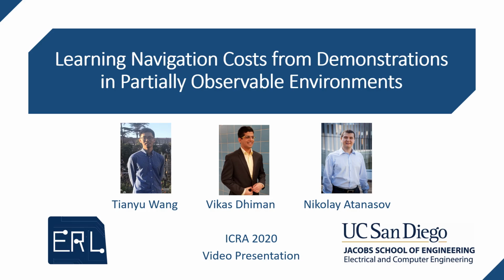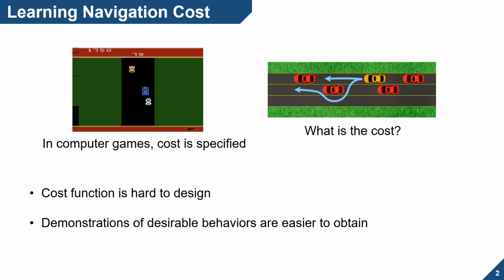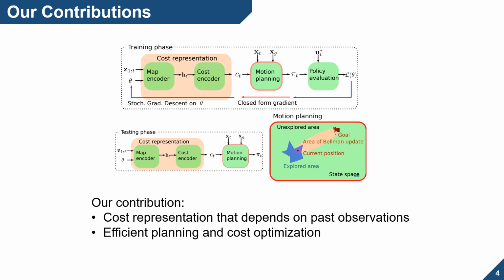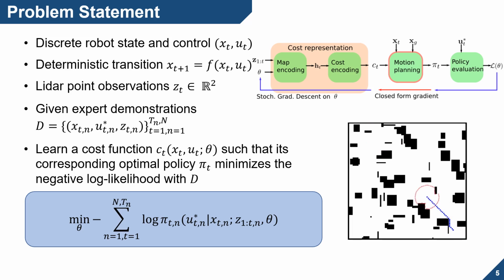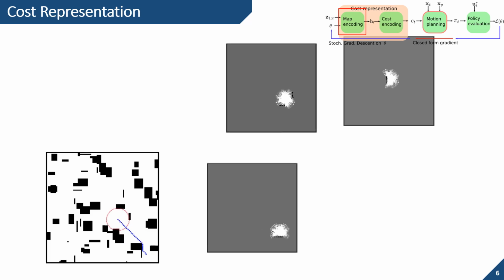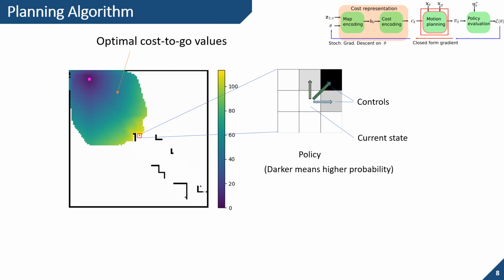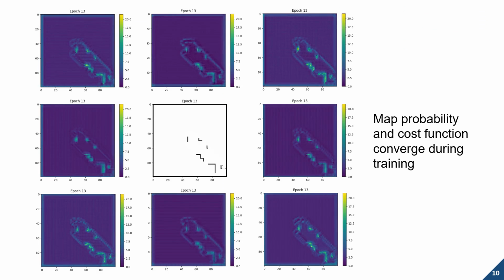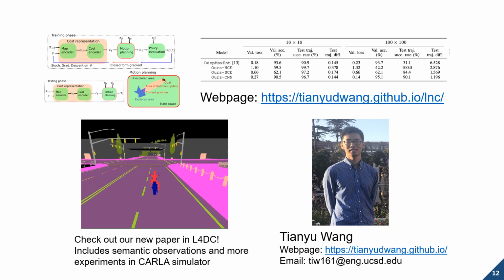ICRA video presentation - Learning Navigation Costs from Demonstration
Paper appearing at ICRA 2020